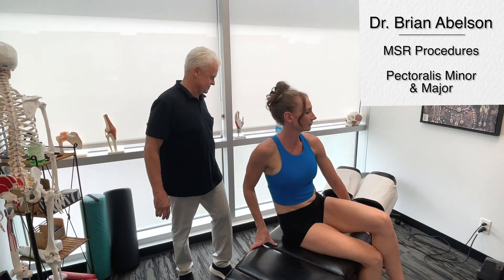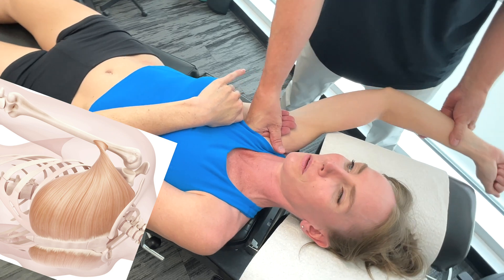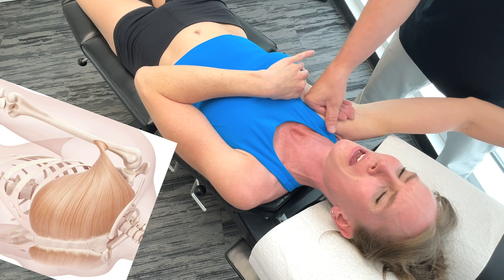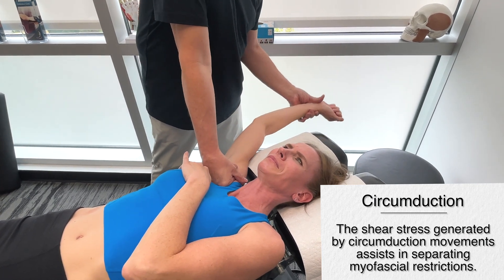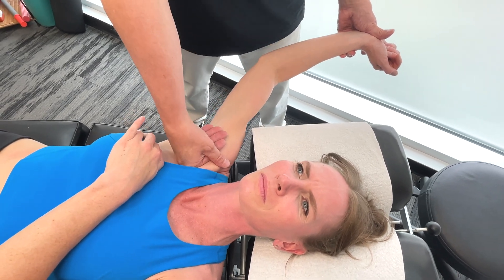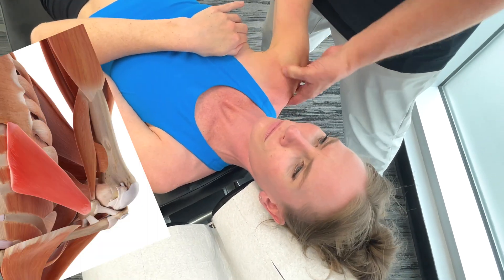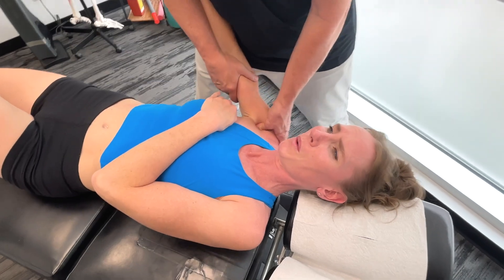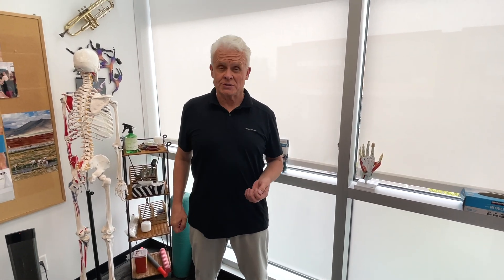Pectoralis Release - MSR Procedures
Pectoralis Release - MSR Procedures - In this video, Dr. Abelson demonstrates Motion Specific Release (MSR) procedures for releasing the Pectoralis Major & Minor Muscles. The pectoralis major, a thick, fan-shaped muscle, contributes to shoulder flexion, adduction, and internal rotation, playing a significant role in movements such as pushing and lifting. The pectoralis minor, a smaller, triangular muscle located beneath the pectoralis major, functions to stabilize the scapula by drawing it anteriorly and inferiorly toward the thoracic rib cage, which is essential for scapulothoracic mobility and respiration mechanics.

00:00 Introduction
00:30 Pectoralis Major
02:40 Pectoralis Minor